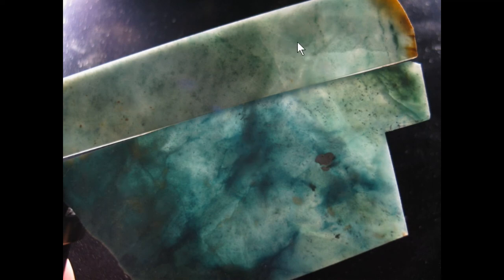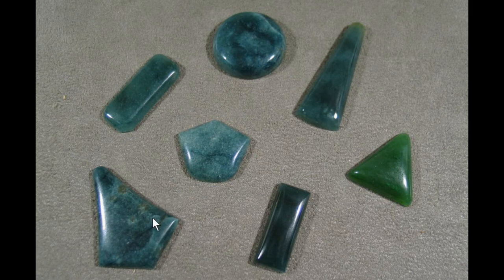New Tan Rind Blue-Green Jadeite Jade from Guatemala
Time stamps below for easy access to specific points.

0:45 Seller photograph (outside)
1:50 Seller photo next to my photo of the slab.
2:04 My penlighting of the slab.
2:38 Still photo from a seller video and discussion.
4:04 Actual seller video clip showing penlighted jadeite
4:33 2 slab comparision between Carrizal Grande and Tan Rind with grading included.
6:19 Finished cabochons and discussion.
7:50 Carrizal Grande Jadeite backlit next to Tan Rind Jadeite backlit cabochons.
8:03 Carrizal Grande Jadeite C grade cabochon backlit.
8:16 Carrizal Grande Jadeite A grade backlit.
8:36 Jadeite outside video and discussion.

Colors of Guatemalan Jadeite Lavender (Lilac) to Blue to Green